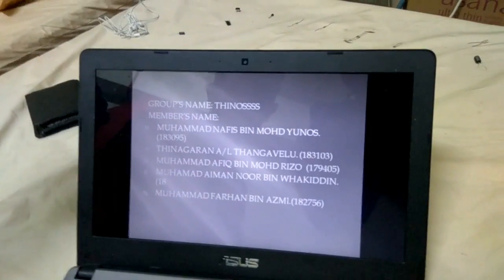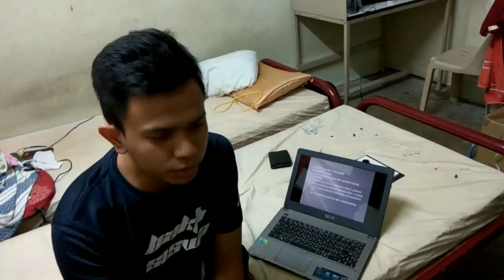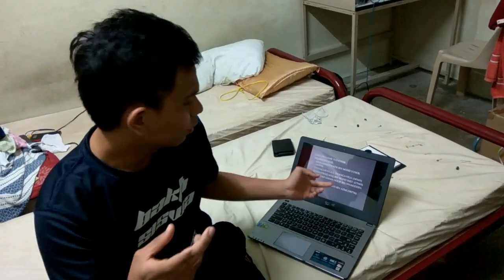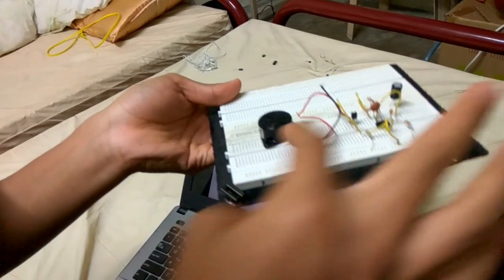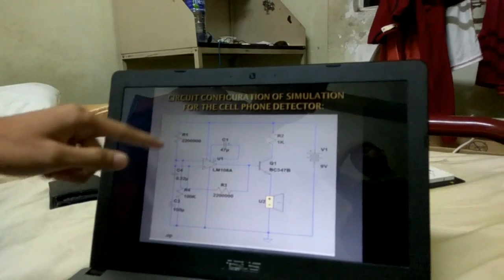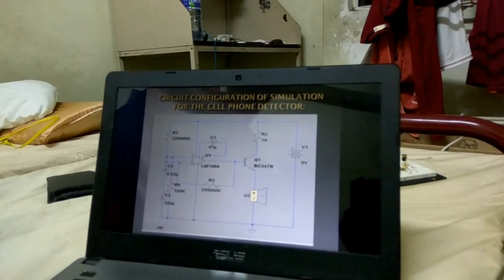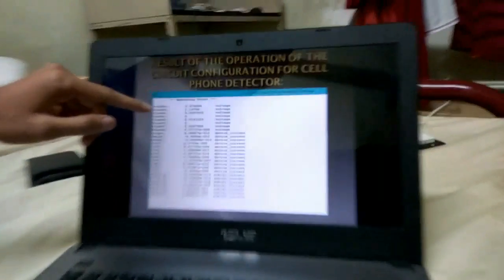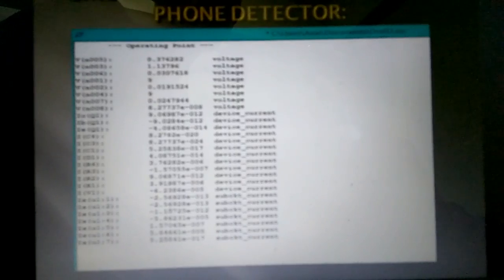Analog project phone tester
About how phone when ringing, sensor can detect and start to ring aloud.